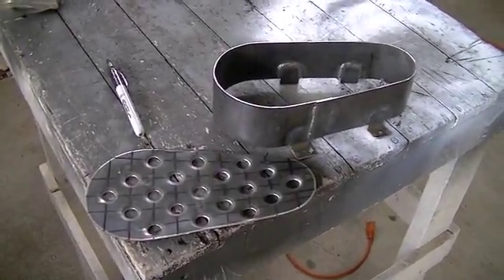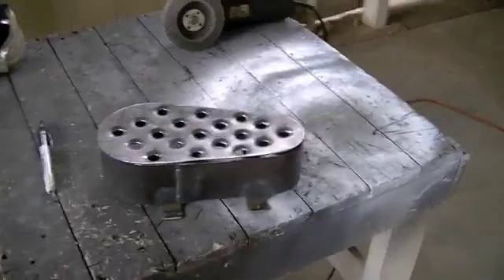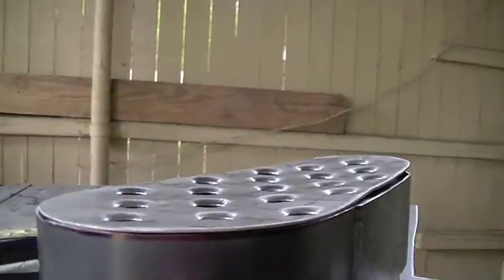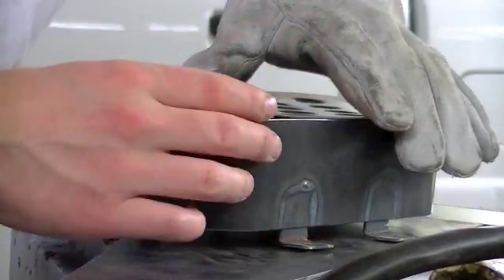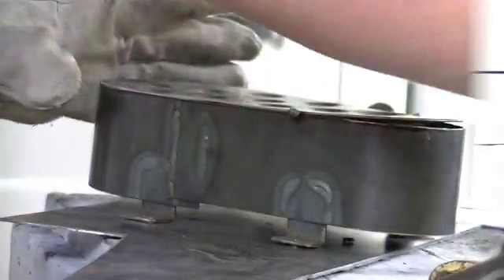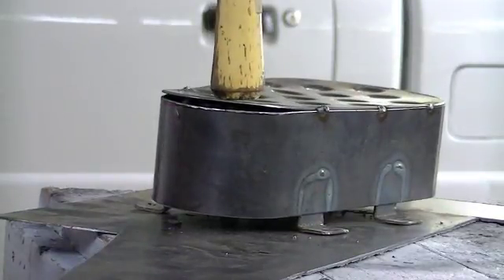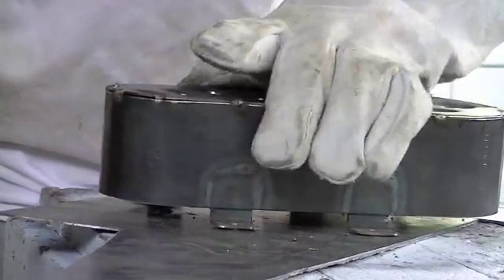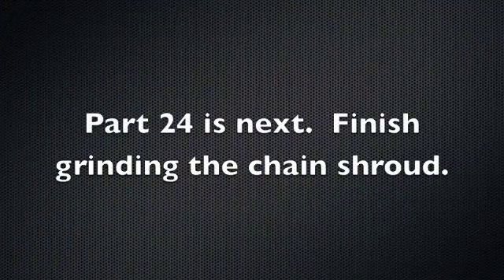Part 23 Motorized Bike | 3HP 4 Stroke Engine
Part 23 of swapping a 4 stroke engine into my motorized bicycle. Building the chain guard.